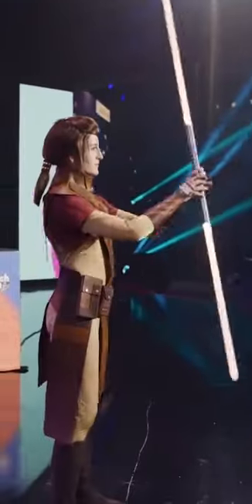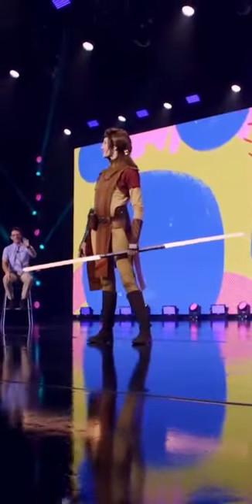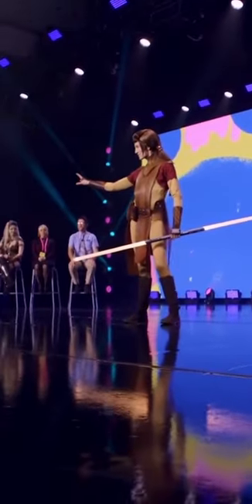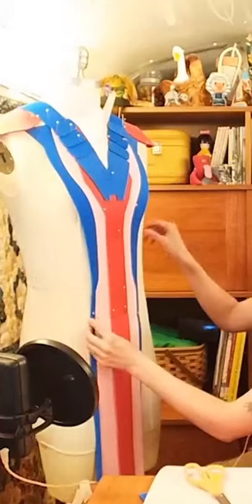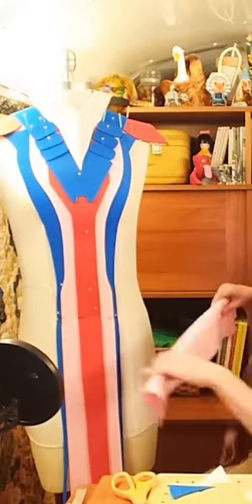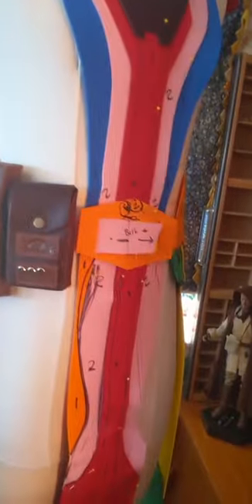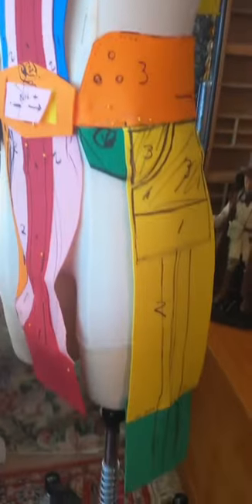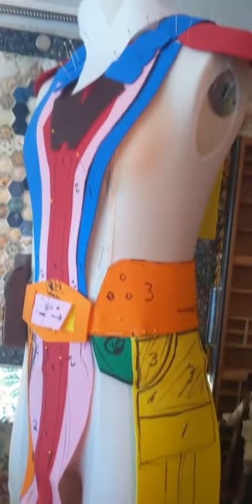Making Bastila Shan pt. 1 LEATHER Star Wars Cosplay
I was a Twitch Con '22 Cosplay Contest Finalist in Needlework! I built Bastila Shan from Star Wars Knights of the Old Republic and I built her 'armor" out of real leather!

Saberstaff purchased from @SaberMastersLightsabers